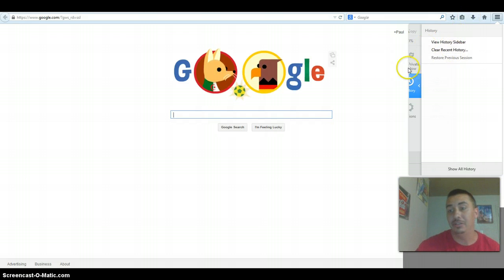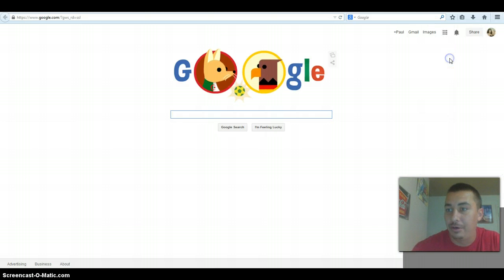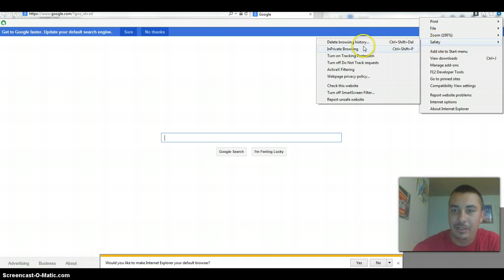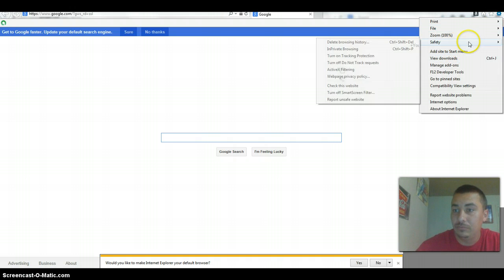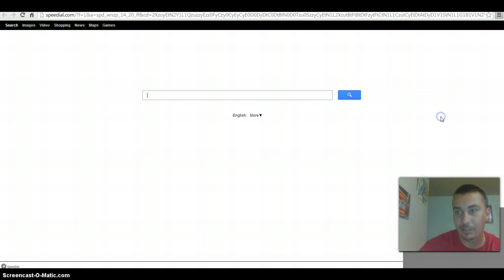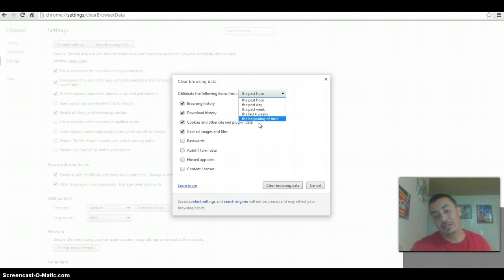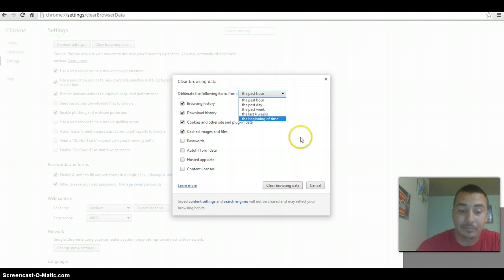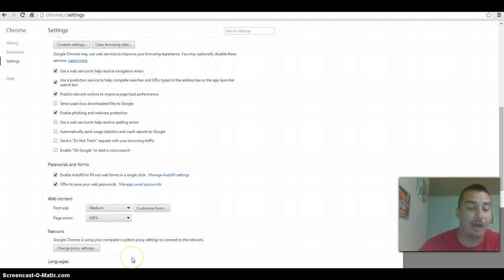"How To Delete WEB Search Engine History" [for three browsers]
How to Delete Web Search Engine History: Get Your Free Instagram Today click the link Now

"How to Delete WEB  Search Engine History"

How to delete search engine history is really simple, but will also help you clean out your computer. This should be done every so often to help your computer speed up a little bit. I am telling you that this will turn your computer bran new, but will help your computer run for a longer time.

If, you really never tried messing with your computer or just wanted to do some basic stuff, this video is simple to follow if you do not know how to delete search engine history. This one of those things that simple, but a lot people still have no idea or just do not want to learn on how to delete search engine history.
Search engine history is like giving your car a tune up or oil change every so often. People wonder why their computer only last like a year. I have an older model laptop, but try to keep everything in top shape. My computer currently is over 2 years old; it's a Dell SRS Premium Sound computer. My kids have step on it many times, when coming inside of my room.

Let's get back on the subject of how to delete search engine history, and this video I explained three different browsers like Firefox, explorer, and chrome. Deleting every single element inside of the search engine result give your computer a better working ability overall, and delete your main engine you use. I usually delete Firefox search engine result first before the rest of them. Like Chrome setting is pretty too close to Firefox in deleting search engine results.  Understanding how to delete search engine history is simple and effective.  After you understand the process, the other issues to be simple, and this one of things that is easy, but no one really does. Either not willing to learn or just don't want to either way, it simple to delete your search engine results.